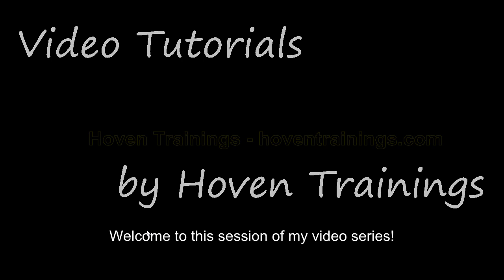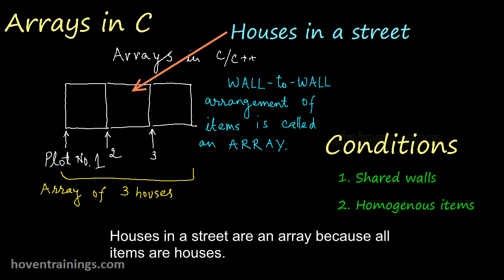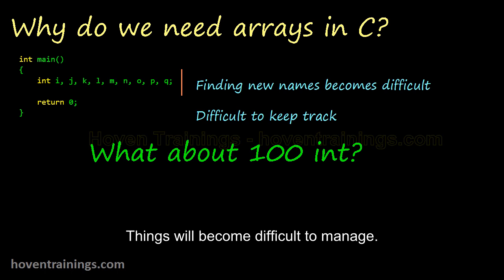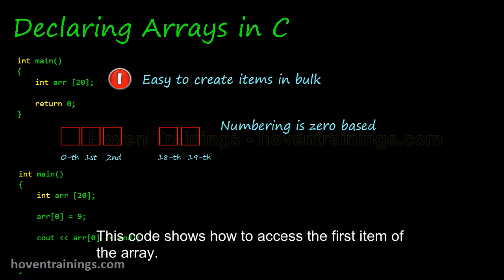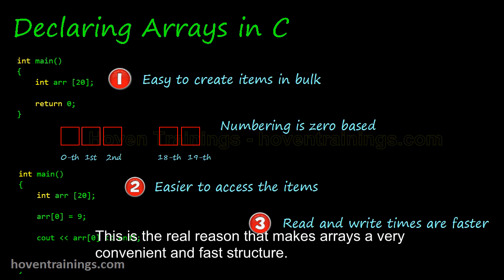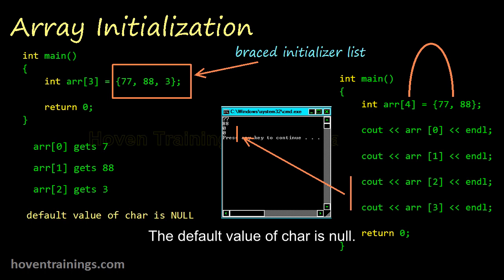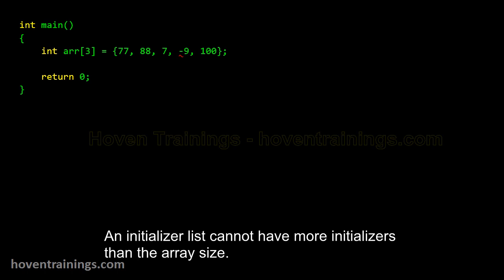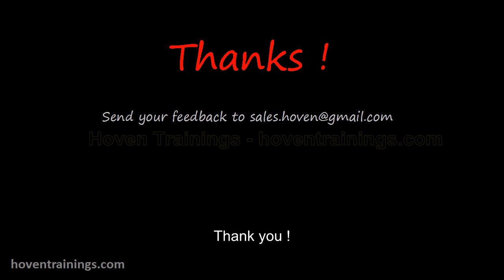Lecture 18 - Arrays in C | C/C++ Video Tutorials and Lectures for Beginners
We shall discuss the use of arrays or matrices in C and C++.
The word matrix is rarely used for an array in common programming parlance.
So I will stick to the word array.
An array is a wall to wall arrangement of elements.
Two adjacent elements share a common wall.
This is an array of houses because their is a common wall between adjacent ones.
There are two basic conditions for an arrangement to be called an array.
Firstly, the walls must be shared .
Secondly, the items must be of the same type.
Biscuits in a packet of biscuits is an array because all items are biscuits.
Houses in a street are an array because all items are houses.
This code will help you understand the whole point.
Here I have created 9 int variables.
You can see how difficult is it to use so many commas ...
... and to find so many names for our variables.
It becomes very difficult to find more and more names.
It becomes more and more difficult to keep track of these names as the code grows.
You can imagine the problem if you need a very large number of variables.
Things will become difficult to manage.
This code declares an array of 20 int types.
The compiler guarantees that they will be laid side by side .
This is the type name for the array.
In this case it is an int.
This whole thing is called the declarator.
This is called the array identifier.
This can be any positive constant integral expression.
It gives the number of elements contained inside the array.
You can see that it is very easy to create a large number of items in bulk.
There is just one identifier for all the items.
The first item has index zero.
The second item has index 1.
The items of an array are numbered from zero.
This is technically called zero based indexing.
This code shows how to access the first item of the array.
Notice the use of an index number in the brackets.
It is very convenient to access the items.
I told you in the beginning that array items must lie side by side.
This ensures that the compiler can easily locate and access them.
The compiler needs to know the address of the first one...
... and it can locate any other by adding the index number to the staring address.
This is the real reason that makes arrays a very convenient and fast structure.
The size of an array has to be known at design time.
Design time is the time when the code is being written by a developer.
This has to be a constant expression.
It has to be hard-coded by the developer.
This is a compiler error.
The size of the array must be a constant expression.
It cannot be specified by taking user input.
This is also a compiler error because x is a non-constant.
This code compiles fine because x is a constant.
The compiler knows that x will stay a constant till the end.
So it has reasons to trust the contents of this variable.
Arrays elements can be given values with the help of initialization.
In this code an array is being initialized with an initializer list.
This is called a braced initializer list.
7 goes to the item at index zero.
88 to index one.
and 3 to the item at index 2.
If the number of items in the initializer list is less than the size of the array...
...then the remaining items are given default values.
Only two initializers have been specified.
The size of the array is 4. So the last two values will be set to zero.
This is the output of the program.
The last two integers are initialized to zero.
The default value of char is null.
of a float and double is also 0.
An initializer list cannot have more initializers than the array size.
It is a compiler error because the size of the array is 3 ...
... and the number of initializers is more .
In this code, the size of the array has not been given.
The compiler can determine the size from the initializer list.
This is called automatic initialization.
The array size is automatically determined from the initializer list.
An array is a side by side arrangement of items.
All the items must be of the same type.
The array size must be defined at design time.
We also learnt about the various methods of initialization.